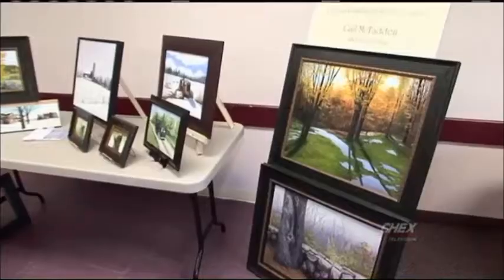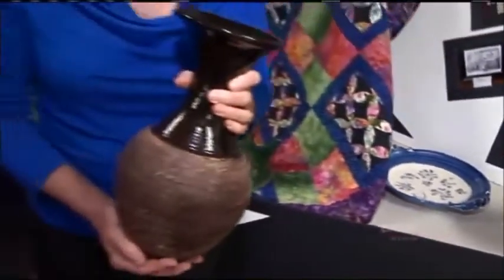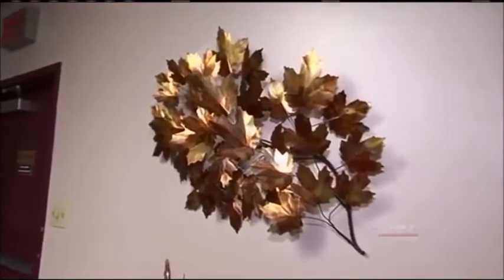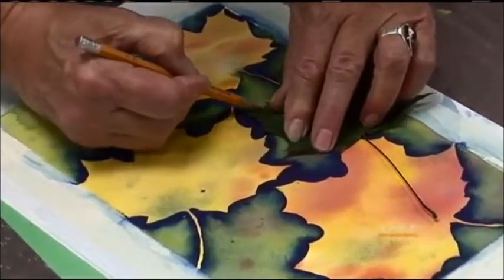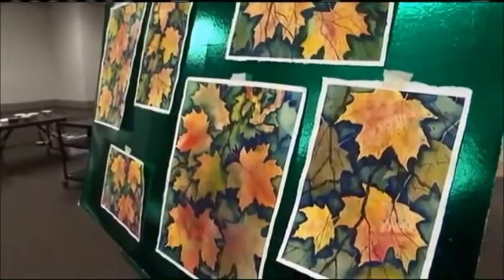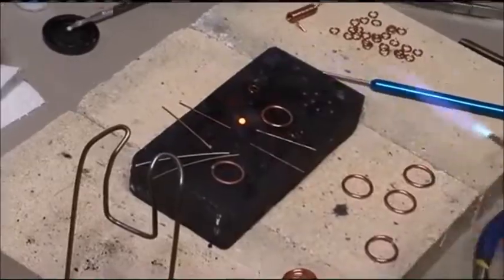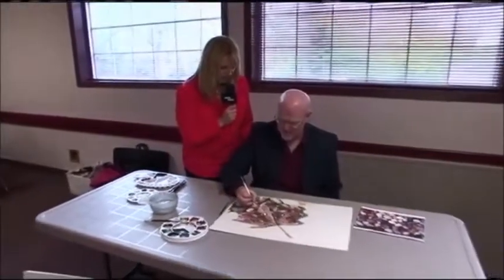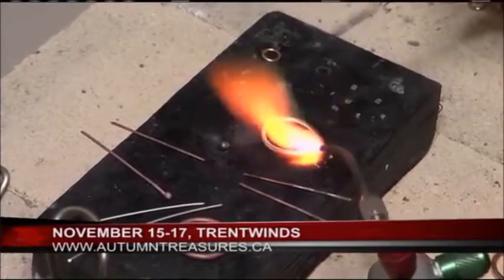Autumn Treasures 2013